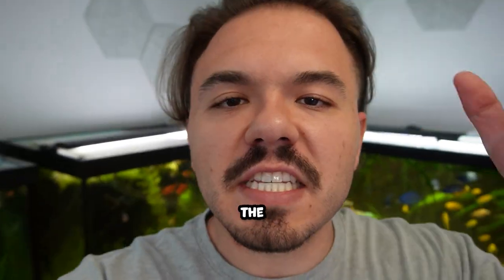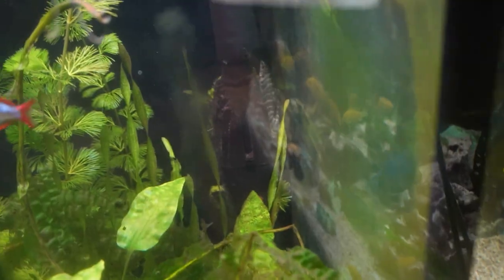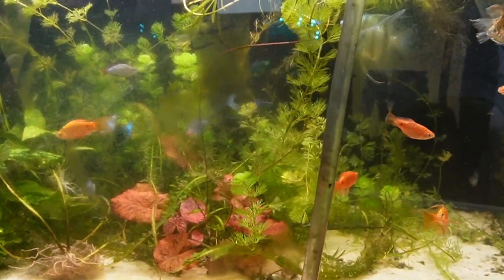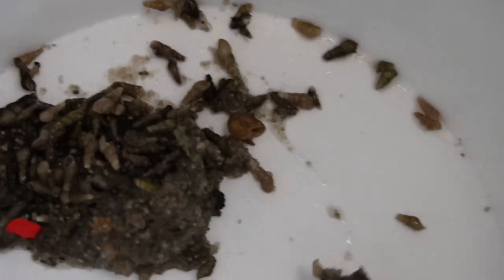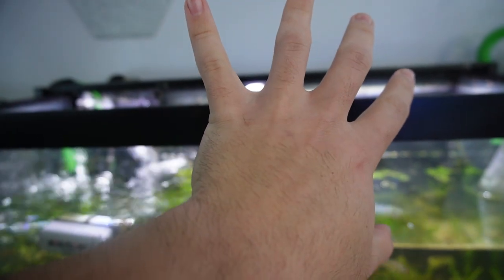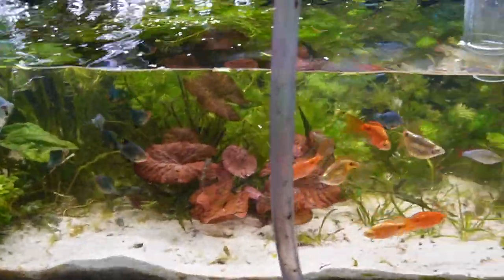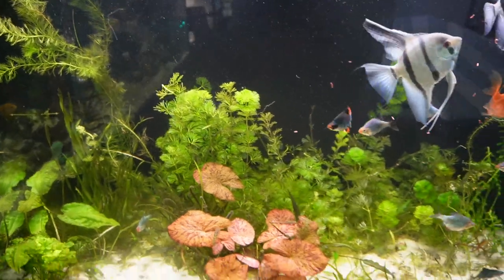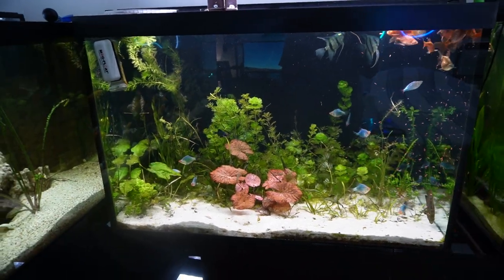I INSTANTLY IMPROVED the mini PREDATOR FISH TANK!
In this video, I'm sharing how I made an instant improvement to my Mini Predator Fish Tank. This tank was formerly boring and lackluster, but now thanks to a massive overhaul it's transformed into a beautiful, thriving aquarium filled with colorful predator fish!

This instant improvement to my tank created a stunning display that everyone will love!